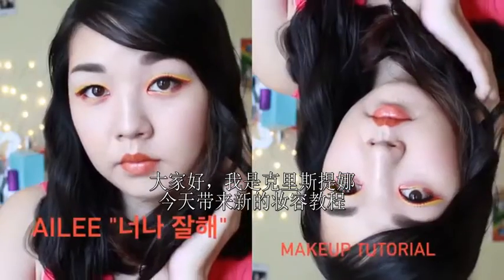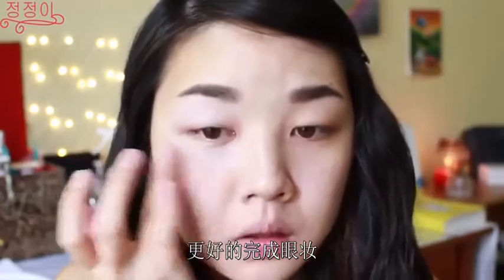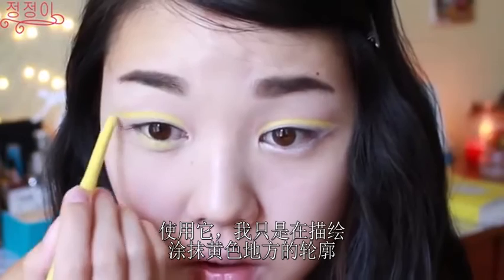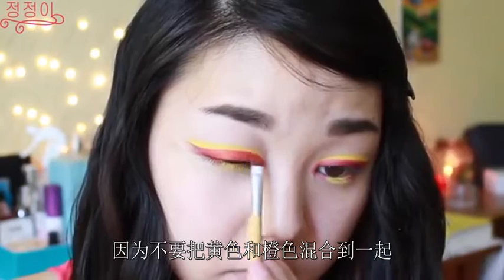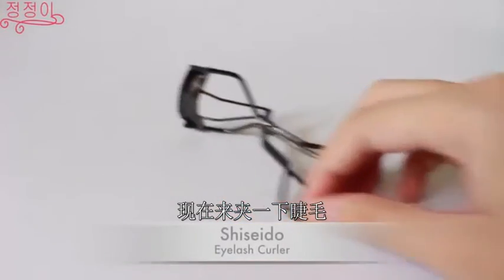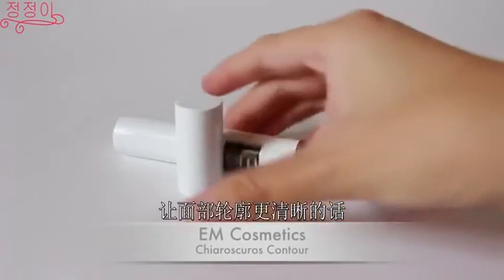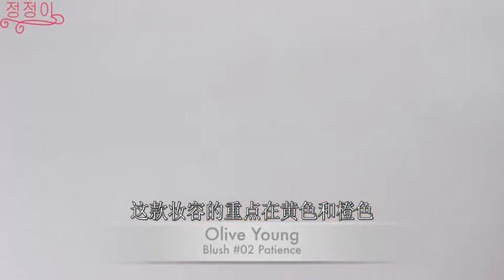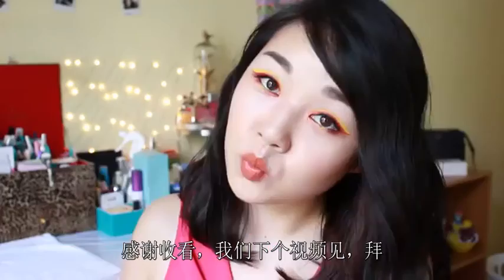“爆乳歌姬”Ailee-Mind Your Own Business的彩色眼妆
彩色眼妆其实挺难驾驭的，但是视频中的妹纸化起来真的好好看啊！原来是韩国歌手李艺真在Mind your own business MV中的眼妆！快来学习下吧，这款眼妆绝对是聚会夜店假日的必备妆容。